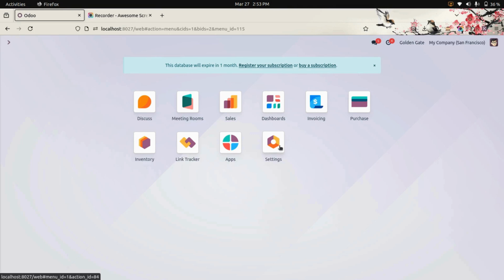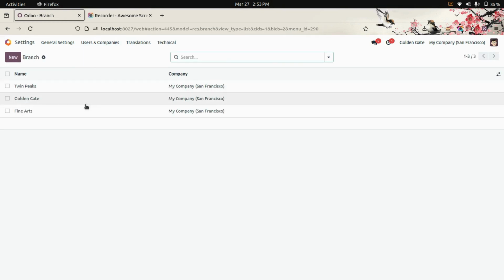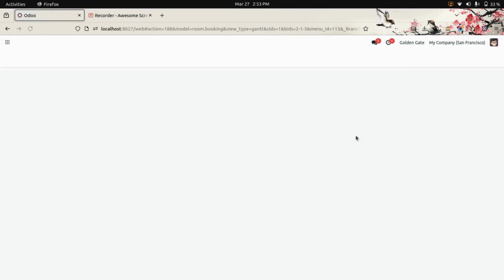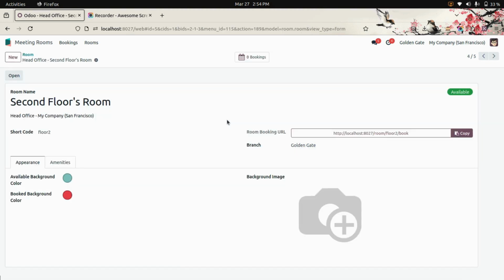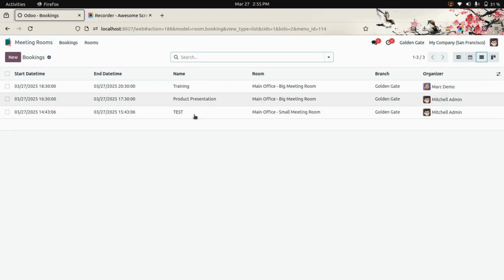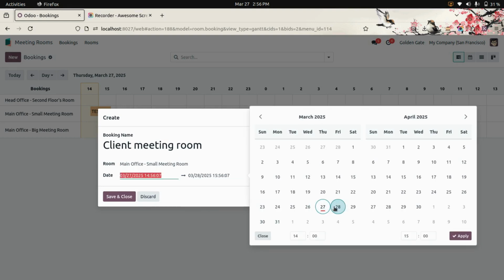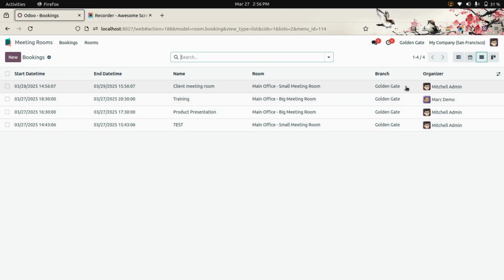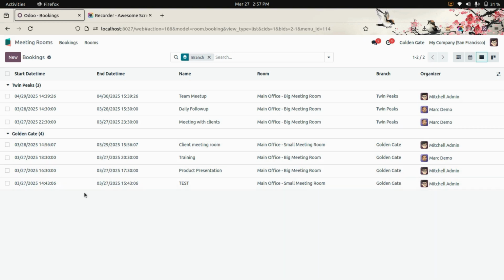How to Apply Multi Branch on Meeting Rooms in Odoo | Multi Branch/Unit(Operation) for Meeting Rooms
Multi Branch Meeting Rooms Odoo Apps works for enterprise editions. Users can see branch functionality added to Planning.

Feature of This Odoo Apps :
- Set Branch On Meeting Rooms

1. CRM Multi Branch/Unit(Operation) :-
2. Human Resource Multi Branch :-
3. Multiple Branch Unit Operation Setup for All Applications Odoo :-